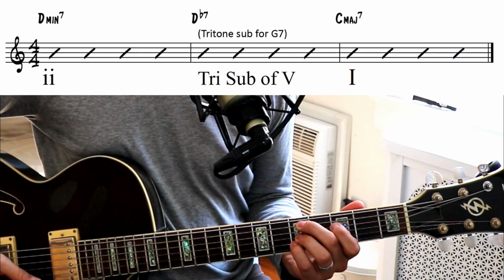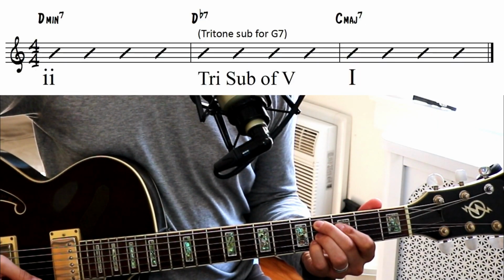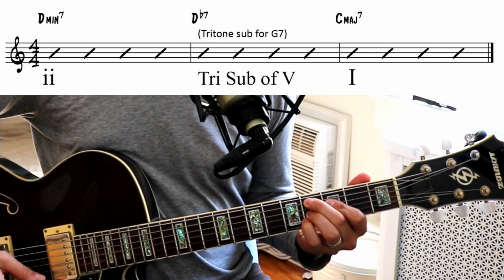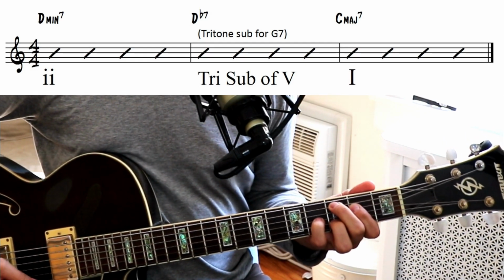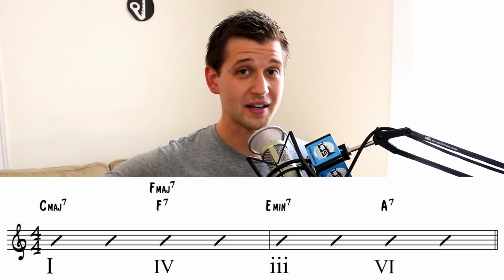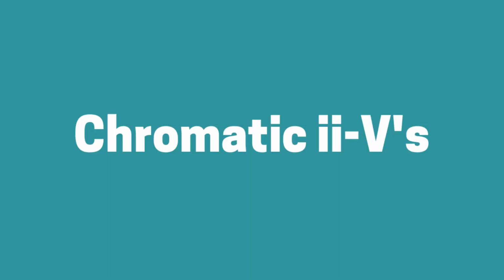5 Jazz Chord Substitutions You Need to Know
Jazz harmony can be complex as it is, but then jazz musicians will often stir the pot even more by adding chord substitutions all over the place!

Not to worry. In this video, I go over 5 common jazz chord substitutions you should be aware of.

If you're interested in this kind of thing and studying jazz harmony, consider checking out my eBook, The Jazz Standards Playbook

1️⃣ Get our FREE "Learn Jazz Standards the Smart Way" Guide and Masterclass